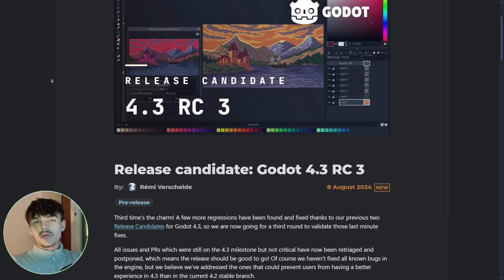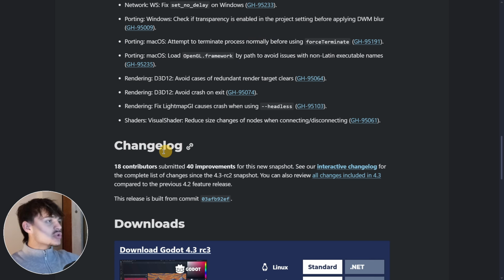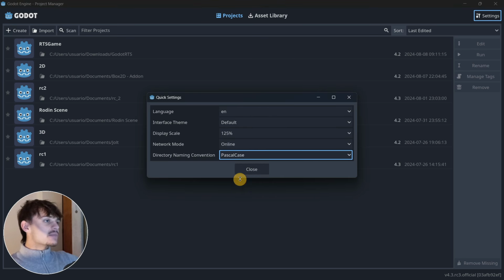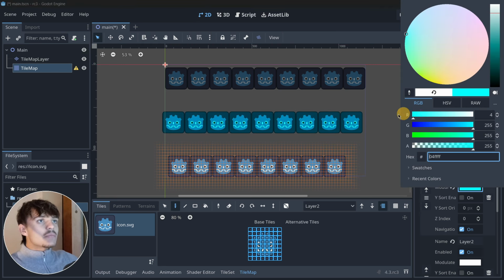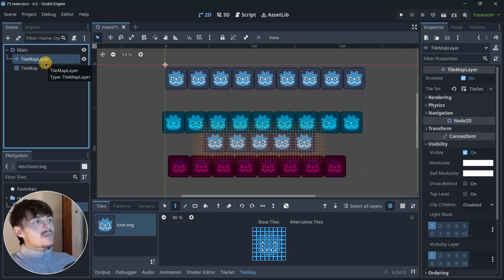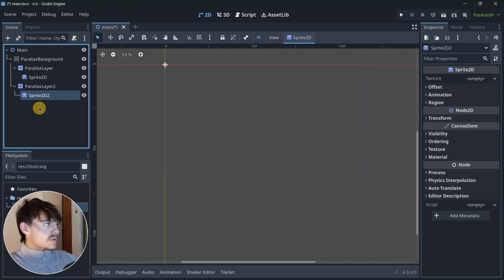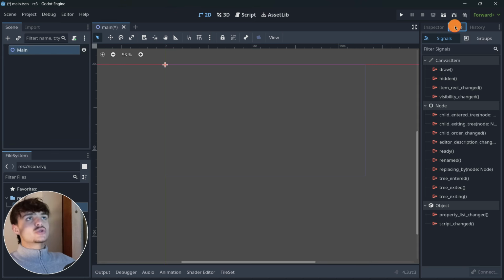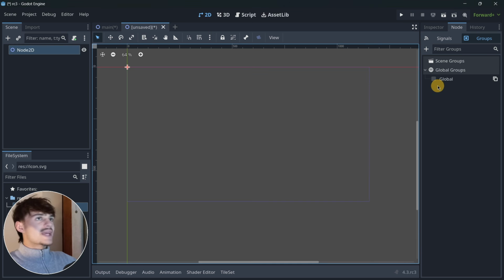Godot 4.3 Is Out! (RC 3)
Godot 4.3 Release Candidate 3 has just been released. This means that the official version is literally around the corner. Today, we will check all details out. Let’s start